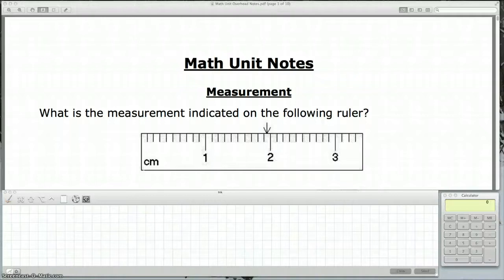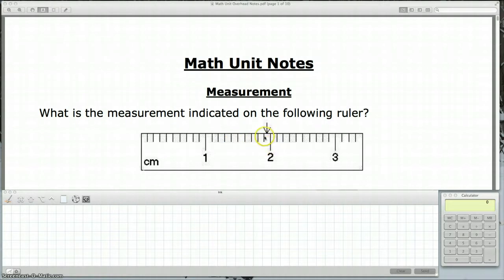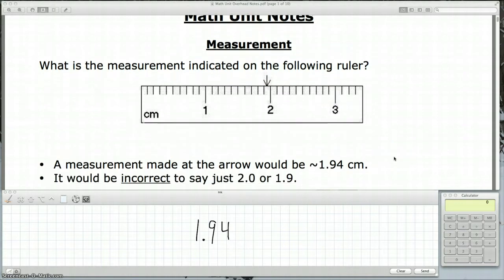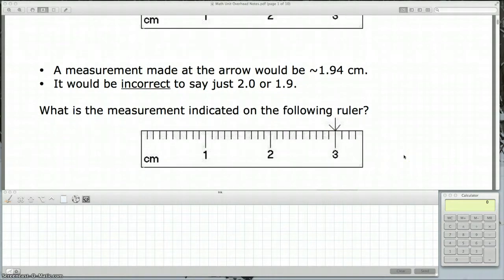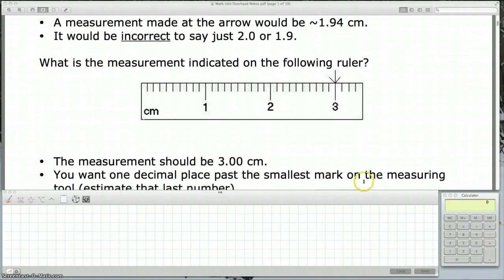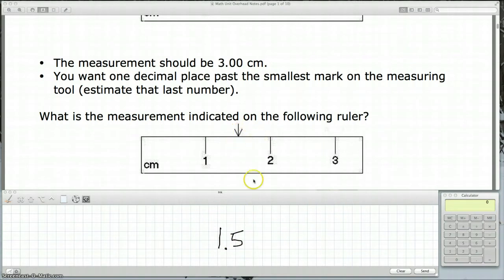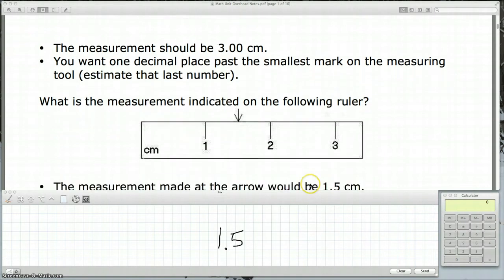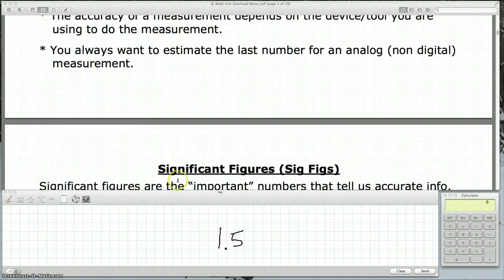Measurement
Measurement Lesson